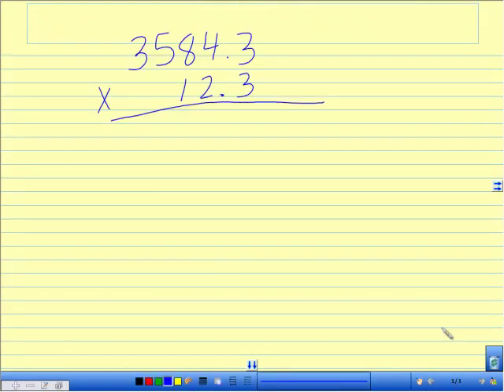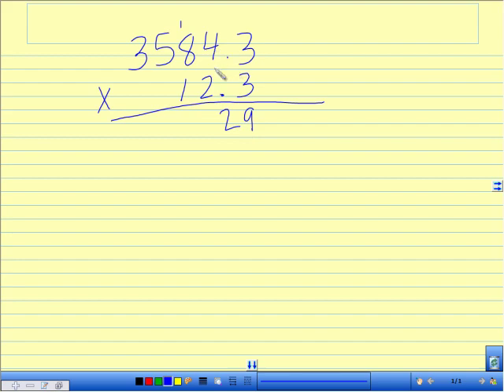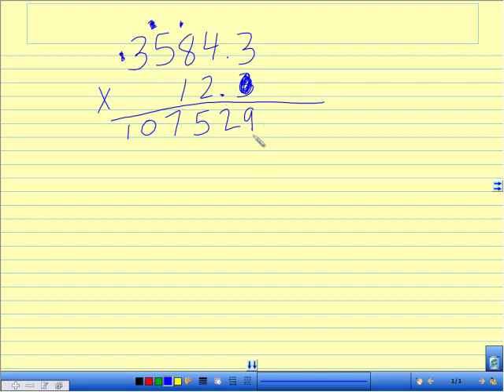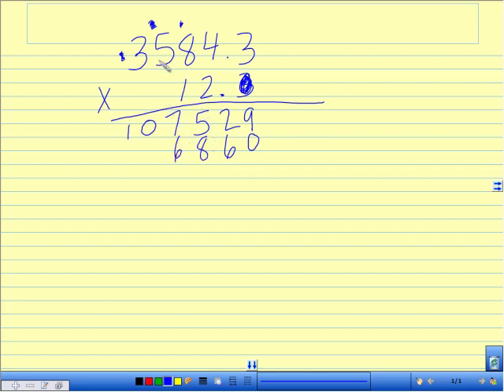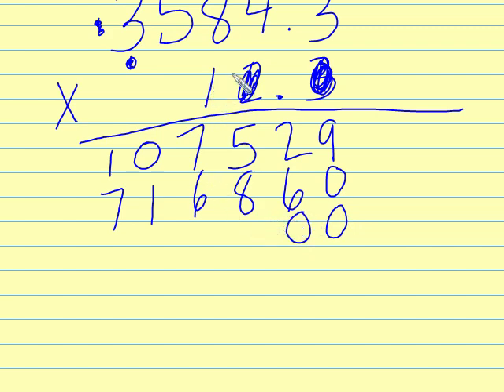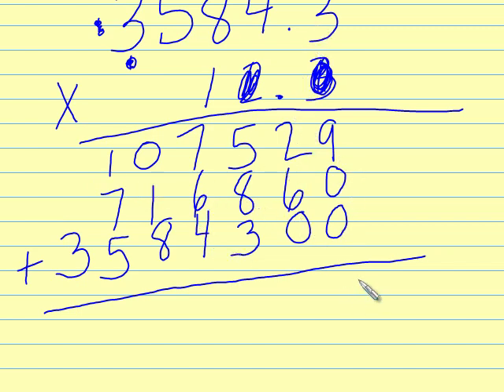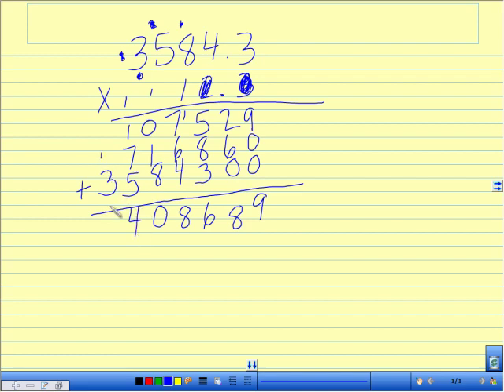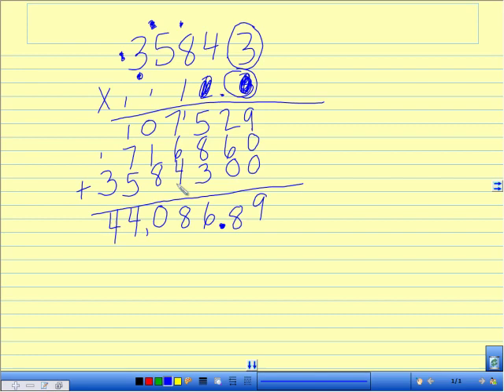Multiplying by 3 Digit Numbers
Tutorial on how to multiply by a 3 digit number.